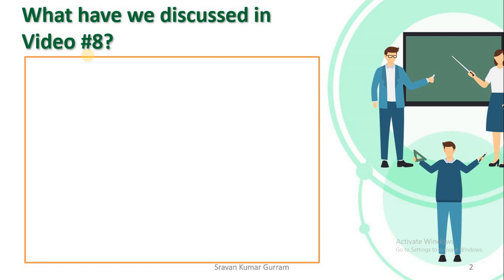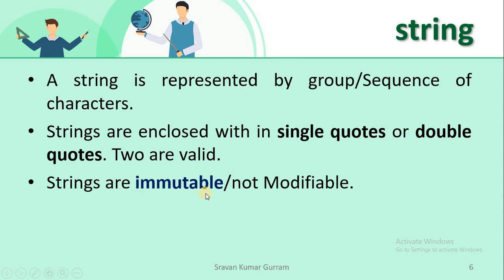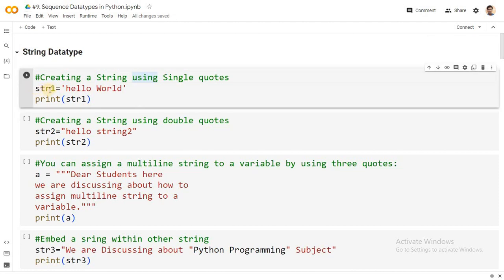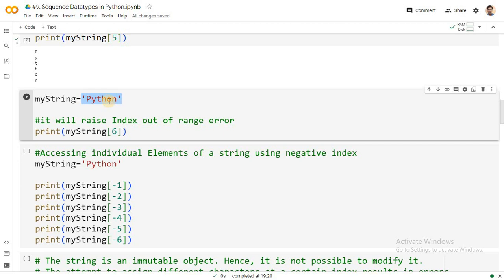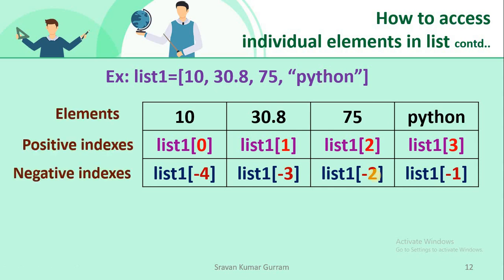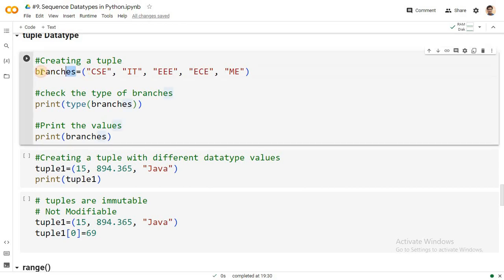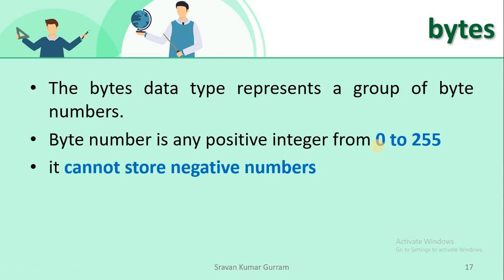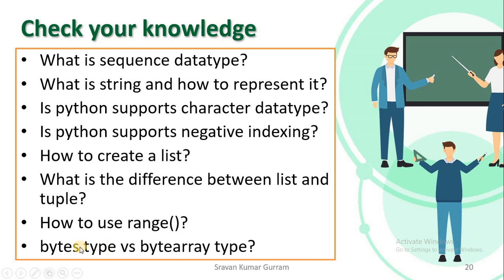#9. Sequence Datatypes in Python || Strings | List | Tuple | range | byte array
What is sequence datatype?
What is string and how to represent it?
Is python supports character datatype?
Is python supports negative indexing?
How to create a list?
What is the difference between list and tuple?
How to use range()?
bytes type vs bytearray type?